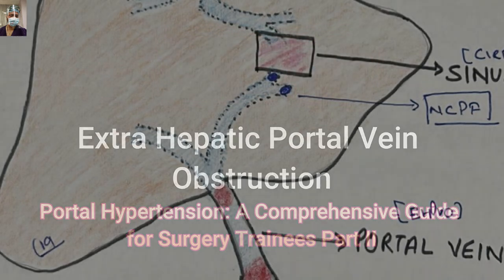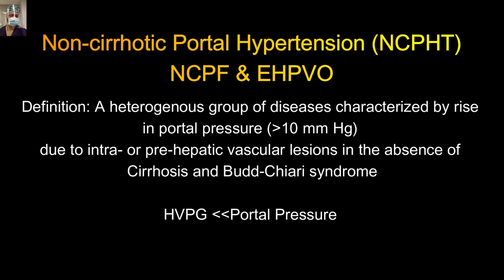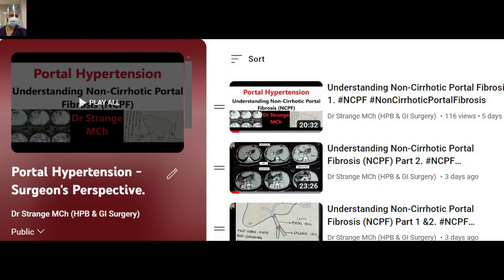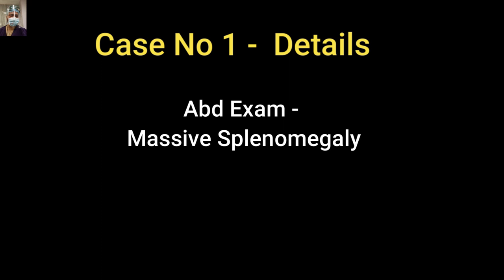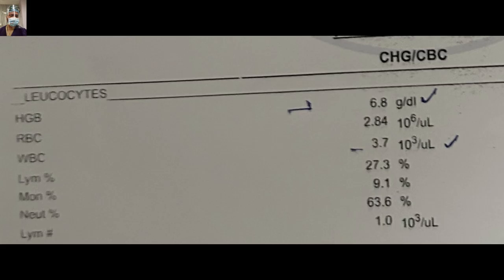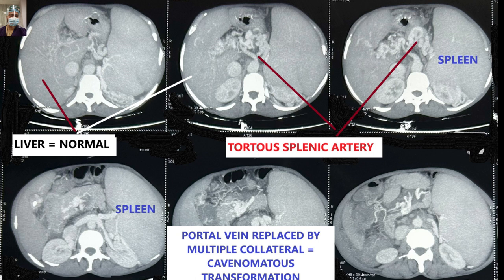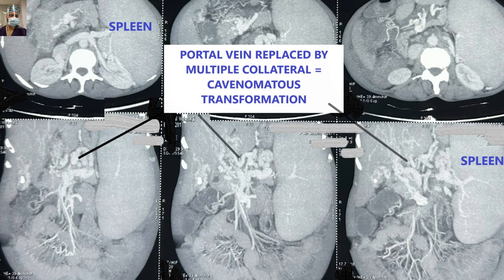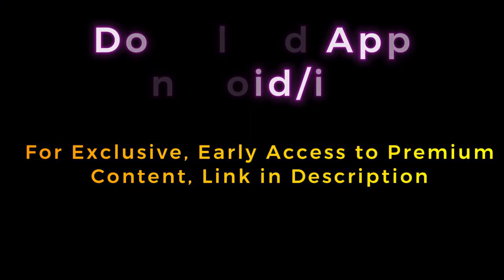Understanding Extra Hepatic Portal Vein Obstruction (EHPVO) Part 1 YTT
Extrahepatic portal vein obstruction (EHPVO) is a condition characterized by the blockage or narrowing of the portal vein outside the liver, leading to portal hypertension. This condition is commonly seen in children and adolescents, and it can have various underlying causes, such as thrombosis, congenital abnormalities, or chronic infections. EHPVO can manifest with symptoms like variceal bleeding, ascites, and splenomegaly.
Dear Friends!